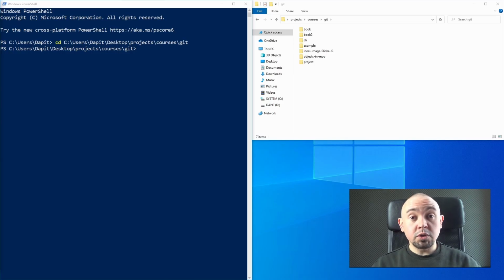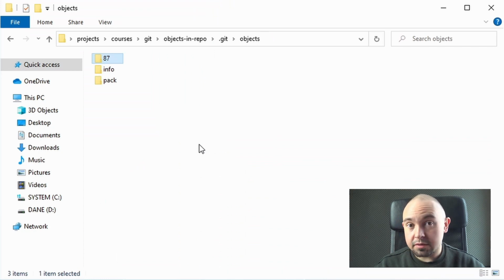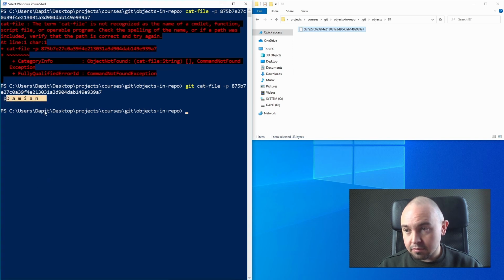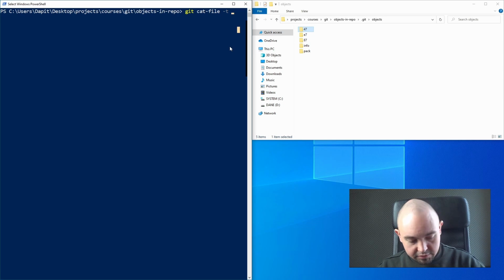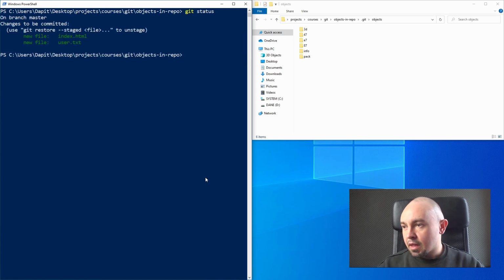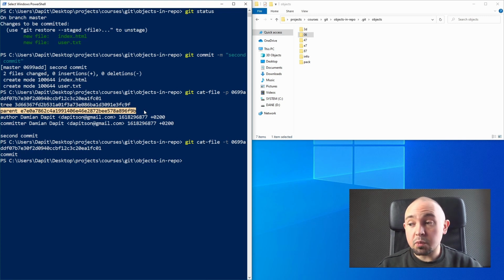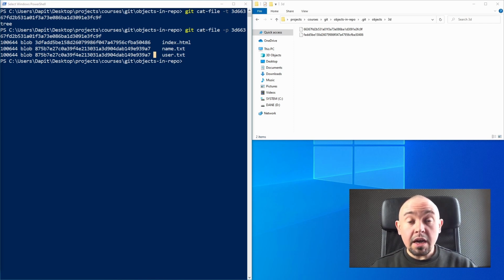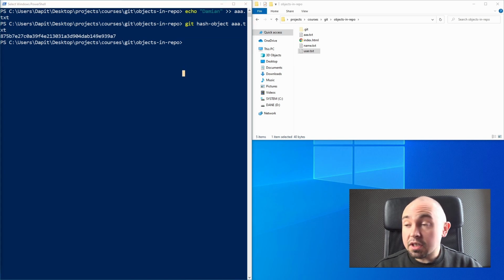How Git saves data to the repository (#12)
In this video Damian will show you how Git saves data to the repository :)